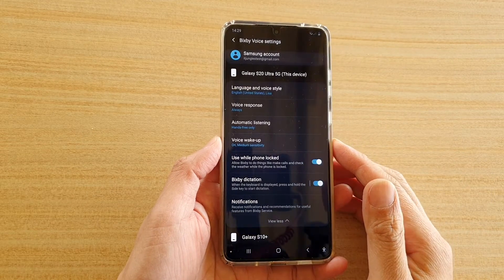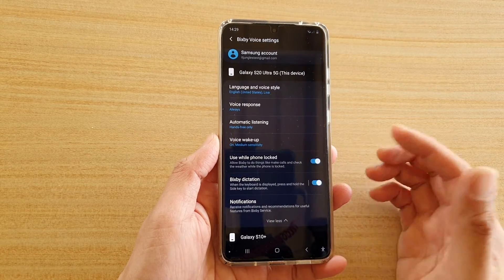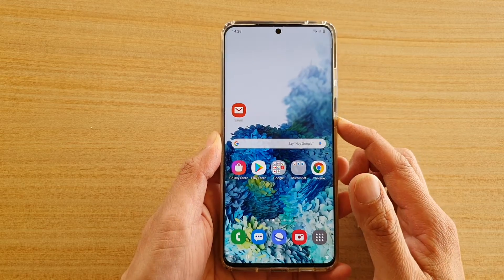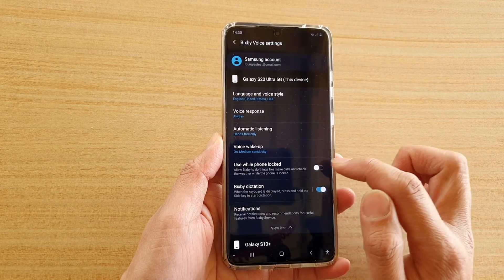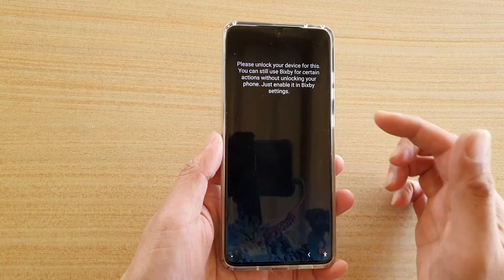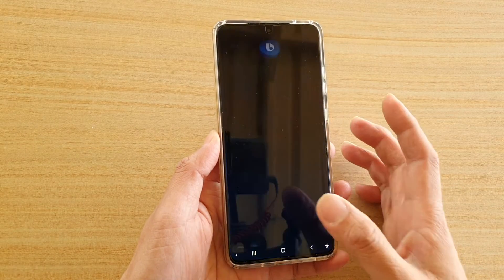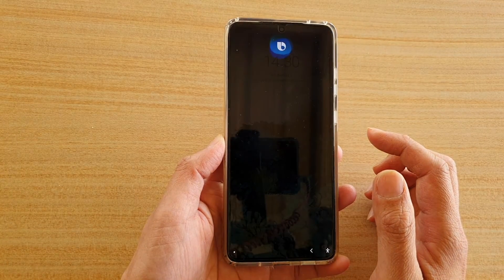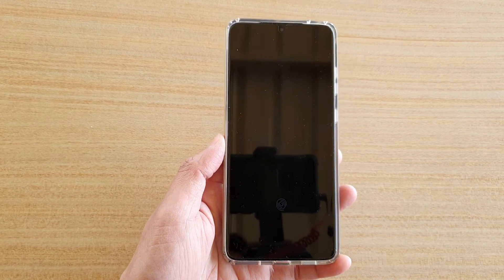Galaxy S20/S20+: How to Disable Bixby Button on Lock Screen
See how you can allow or disallow Bixby usage while the phone screen is locked on Galaxy S20 / S20 Plus / S20 Ultra.

Android 10.